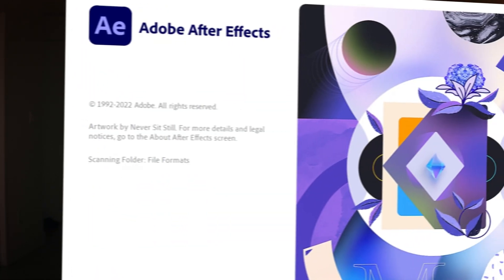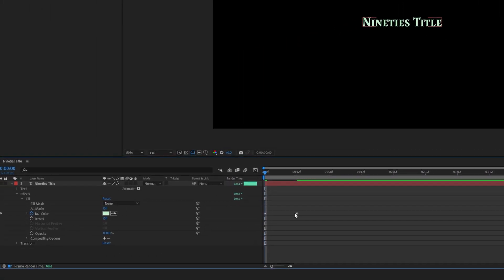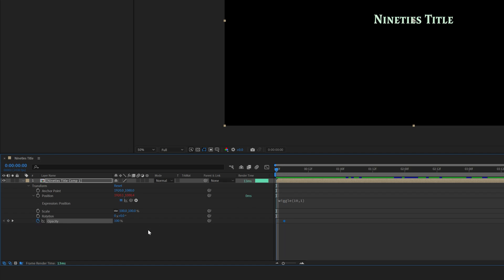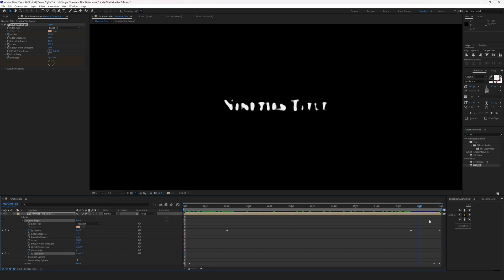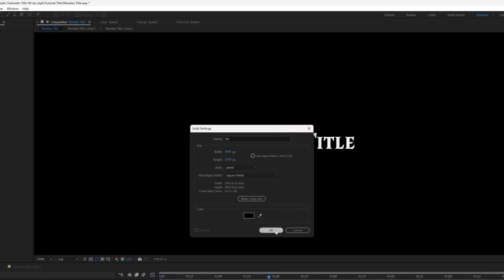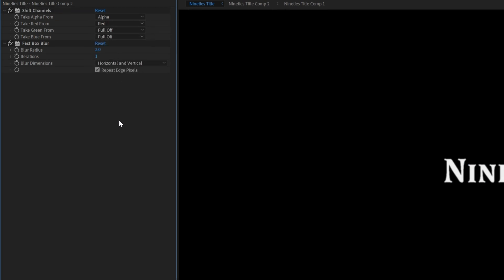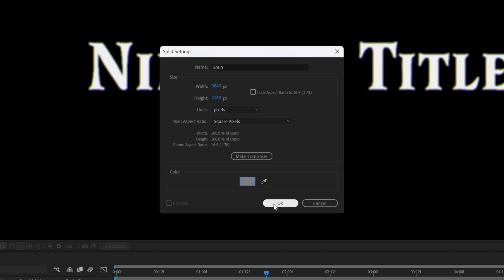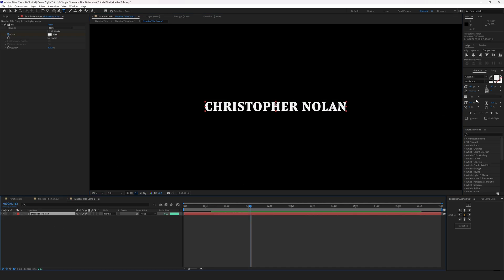How to Make a Retro Text Animation [After Effects tutorial]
This tutorial explains how to create 90-s style film titles animation in After Effects without plugins.

Timestamps:
0:00 - What this Tutorial is about
0:20 - Setting Up a Composition
02:00 - Creating a Pre-Composition
02:09 - Adding the Wiggle
02:44 - Roughening the Edges
04:09 - Pre-Composing once Again
04:44 - Splitting the Color Channels
06:37 - Adding Grain
07:54 - Final Result